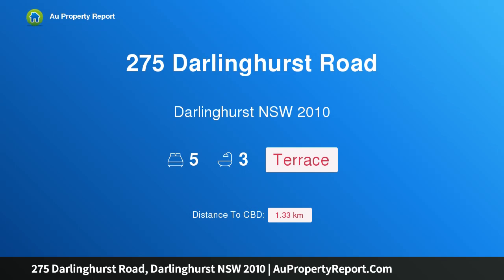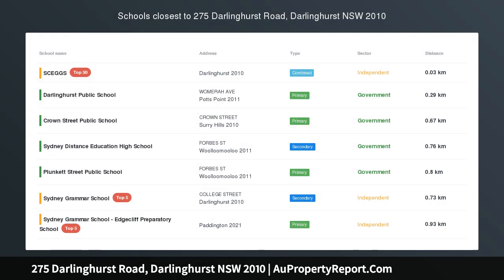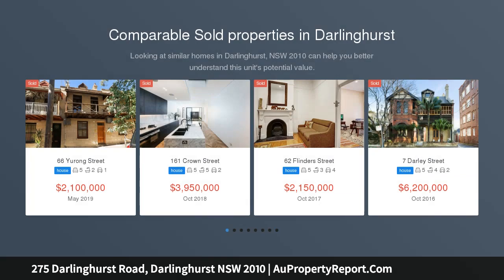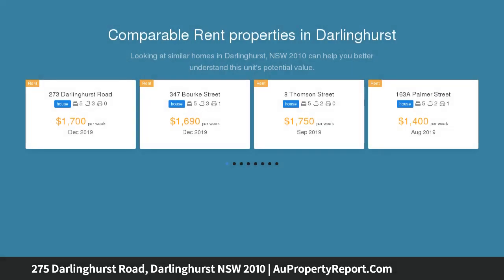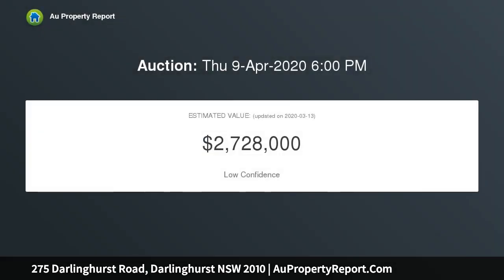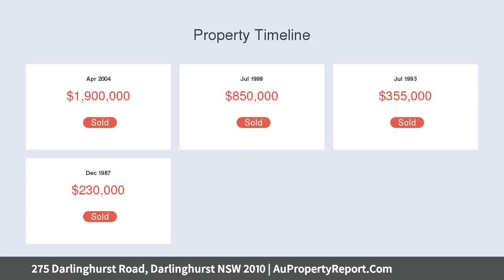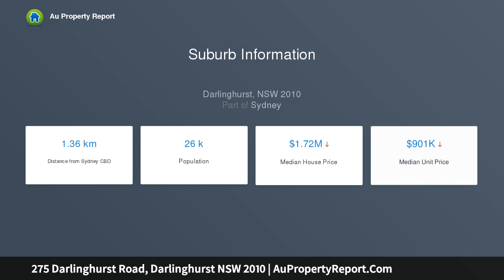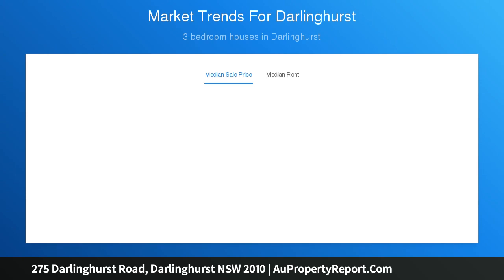275 Darlinghurst Road, Darlinghurst NSW 2010 | AuPropertyReport.Com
275 Darlinghurst Road, Darlinghurst NSW 2010
Property Type: terrace
Bedrooms: 5
Bathrooms: 5
Car Space: 0
Ultra-modern Terrace in Sought-After Inner-City Locale